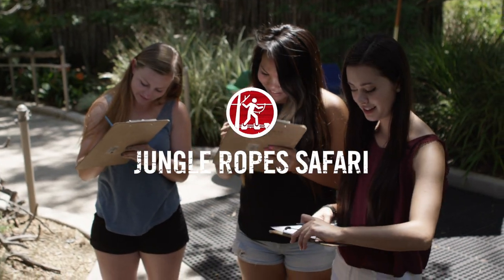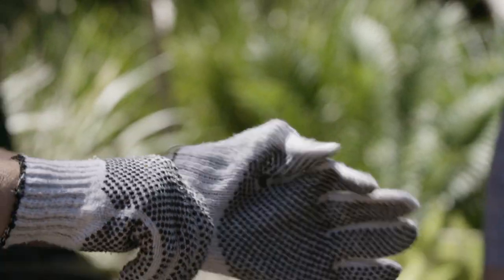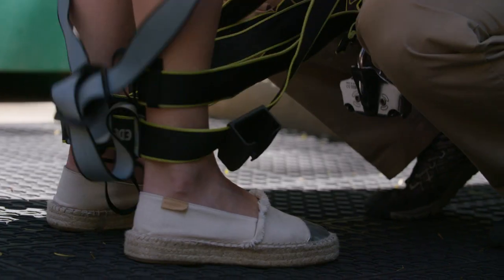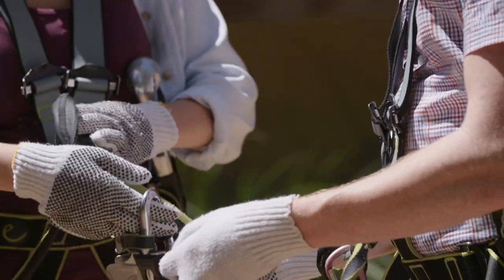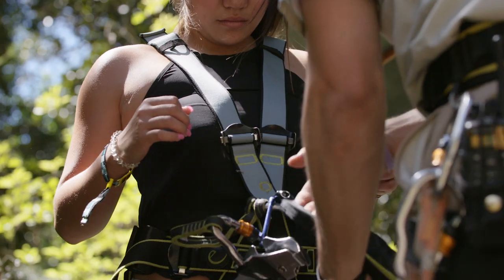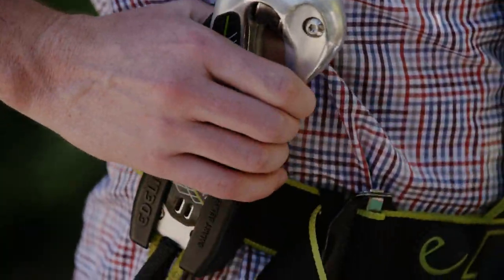Jungle Ropes Safari at the San Diego Zoo Safari Park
Climb, balance, swing, and walk through the trees on the Safari Park’s Jungle Ropes Safari. Challenge yourself with this daring experience that offers three different courses, each one containing more than a dozen elements. With rope bridges to cross, aerial tightropes to navigate, swinging log steps to negotiate, and moving platforms to cross, among many other thrills, Jungle Ropes Safari is for adventure seekers ready to try out life in the treetops. At some points, you’re more than 35 feet off the ground!